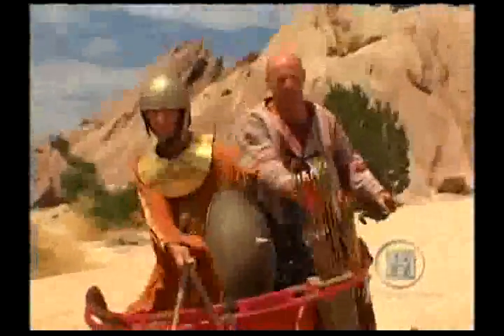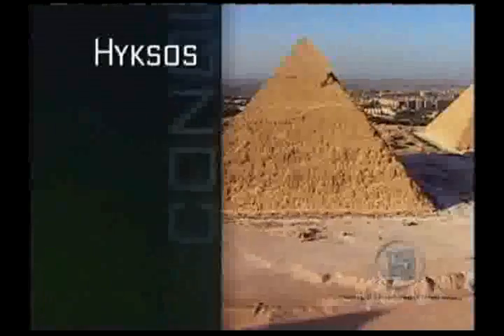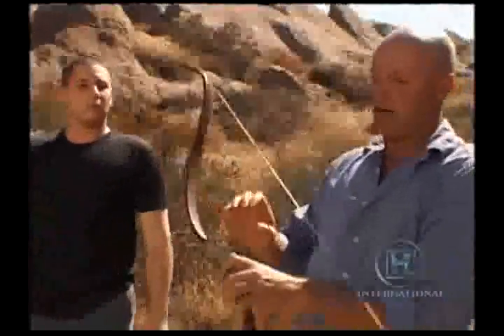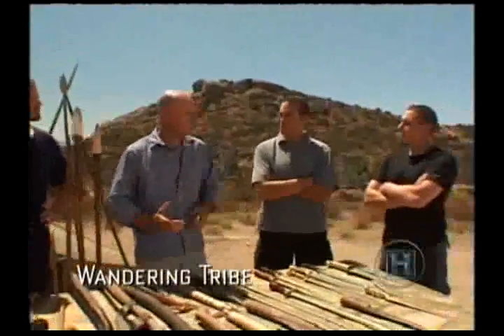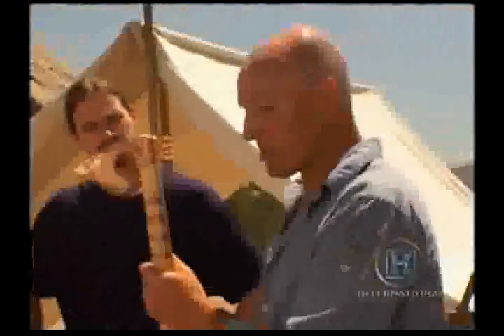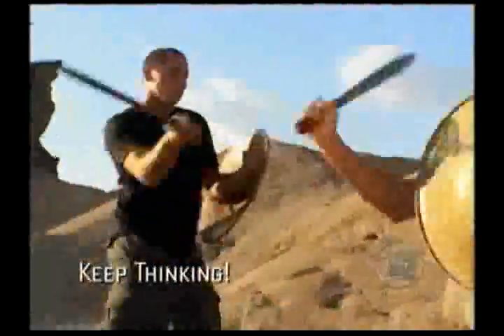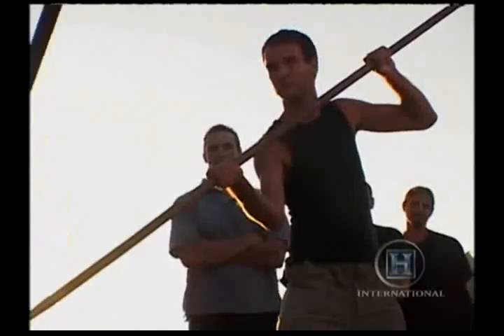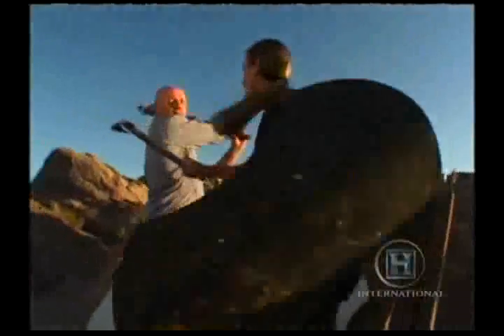Conquest - Warriors of the Bible [Part 1/3]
Conquest TV Series - Warriors of the Bible